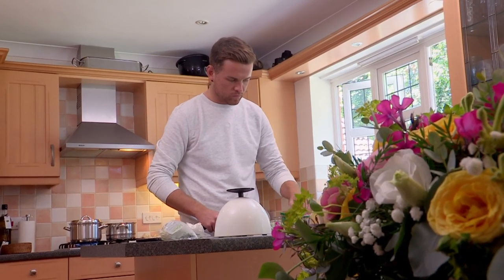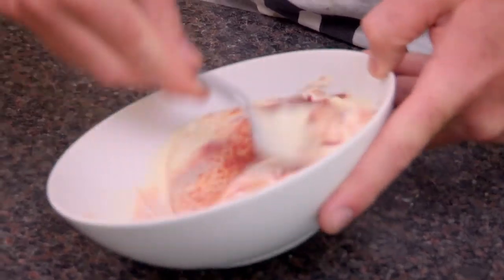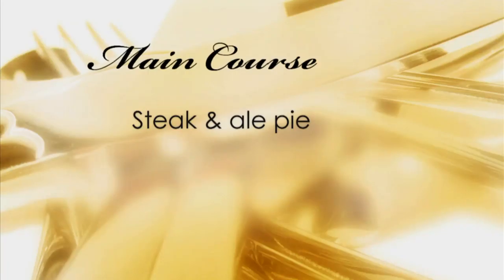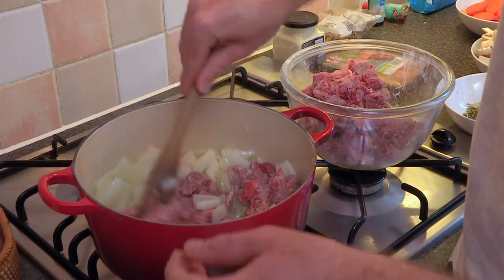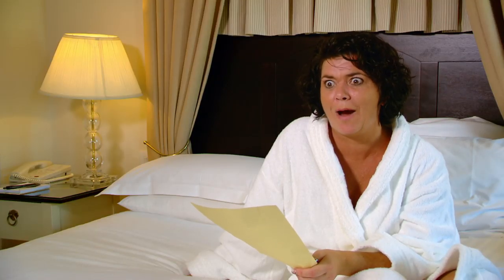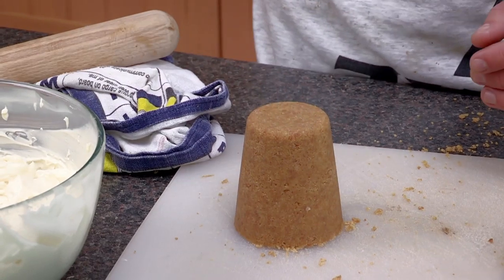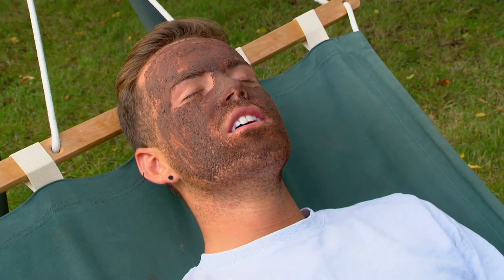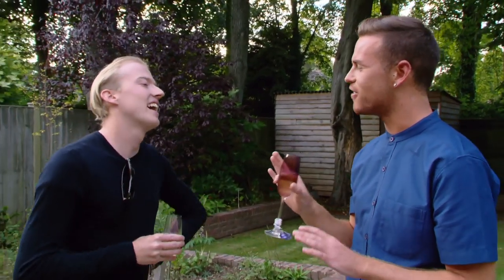Hair Insults Fly As The Guests Arrive At Tom's House | Come Dine With Me